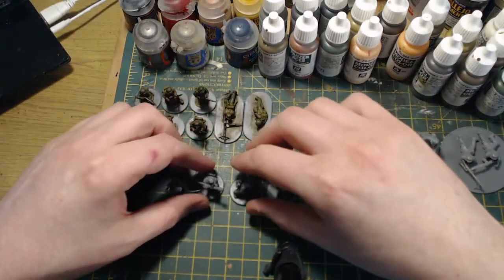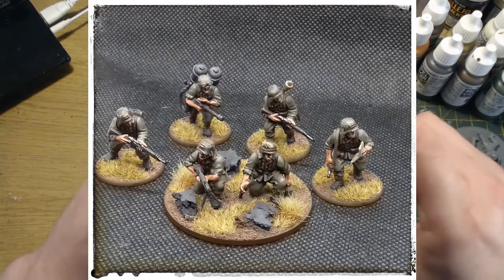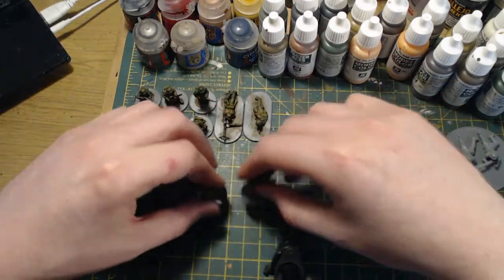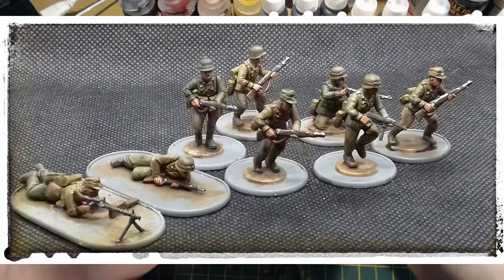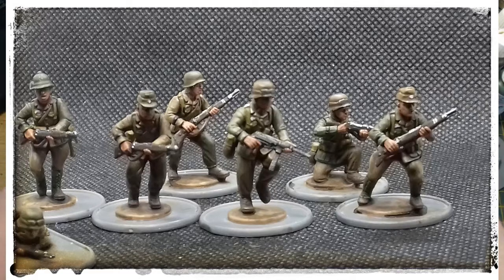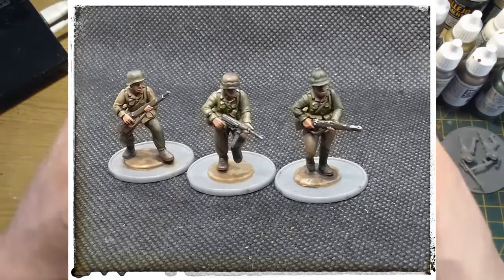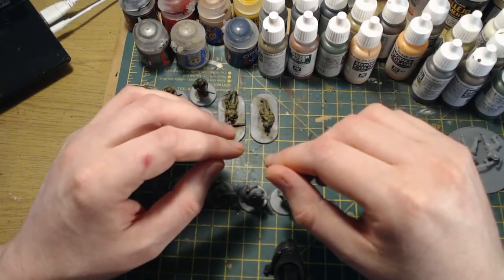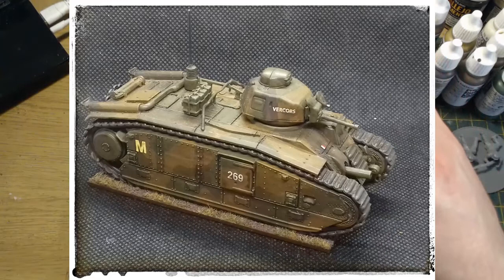Bolt Action painting - frontline update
Following my recent period of kit bashing for my Bolt Action Germans, I thought I would do a bit of an update from the painting desk about what I've been recently working on.

I've recently finished a kit based Sturmpionere section, the Volksgrenadiers from a very recent video and have also worked on a section of DAK from Perry Miniatures and I've provided a few updates and backgrounds on these individual units.

Up next is to expand the Sturmpionere section, increase my Osttruppen section to 10 men and then crack on with some of my early war French for Bolt Action and Chain of Command.

If you have any questions or comments about these Bolt Action units, just drop them below and I'll certainly respond to all comments and questions.

Credits;
Intro and outro - movie loop from Movie Tools
Clash of Gods - music by Quincas Moreira
Marianas - music by Quincas Moreira

Happy gaming and may your dice roll well!